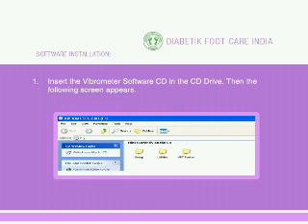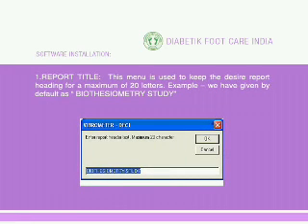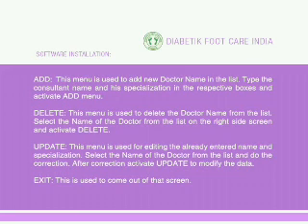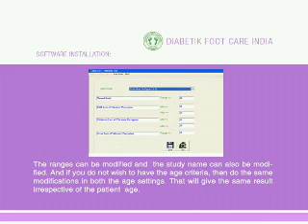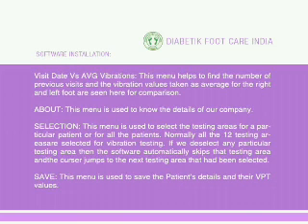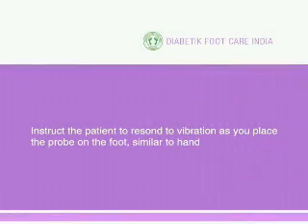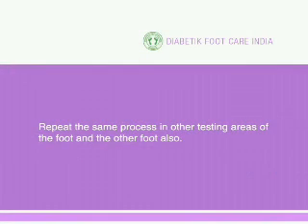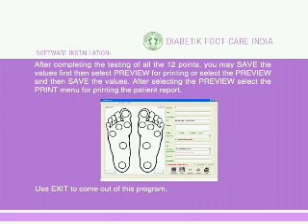Vibrometer.mp4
Digital Biothesiometer (VIBROMETER-VPT) for neuropathy test on diabetes patients. It comes with a software for PC / laptop and stores the patient data in the program, gives a nice print out through Printer in a single A4 sheet paper.